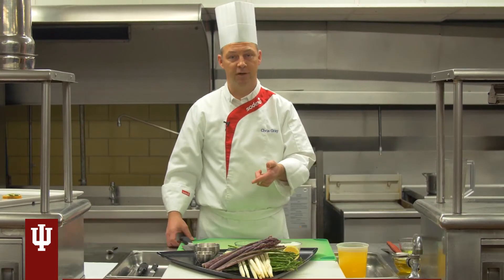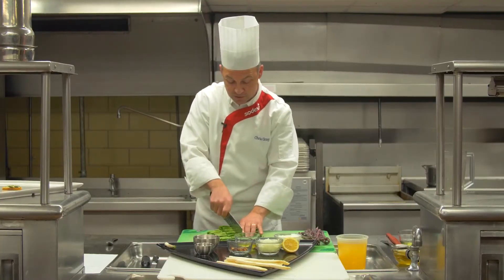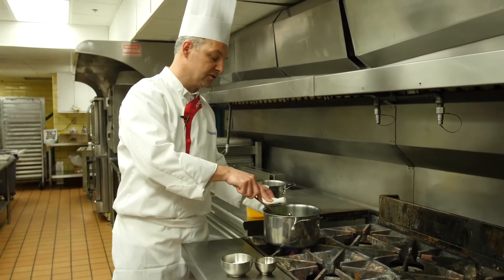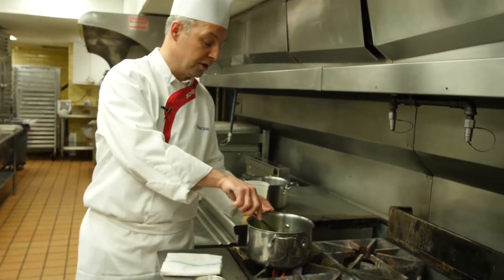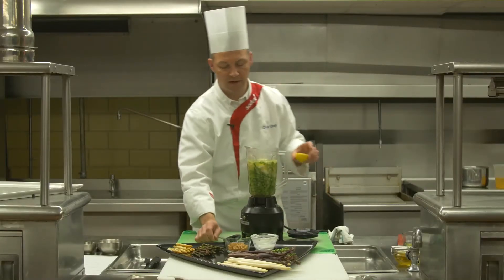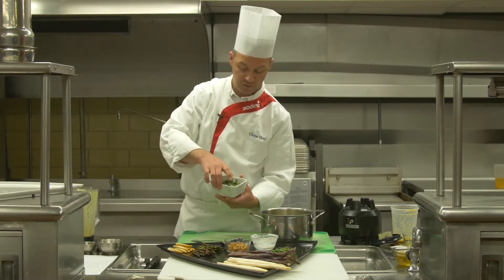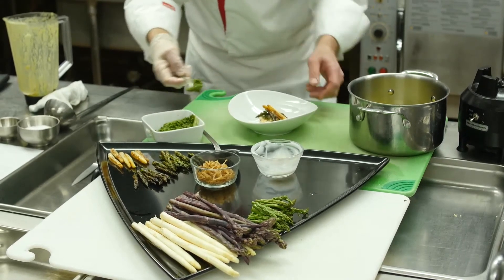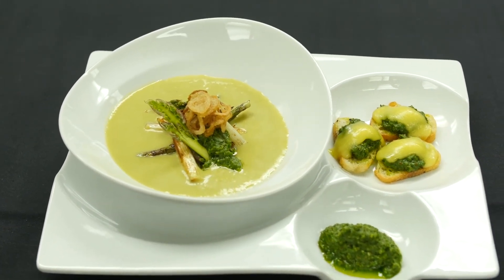IU chef Chris Gray demonstrates how to make an asparagus soup for spring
Chris Gray, Indiana Memorial Union food and beverage director, shares cooking tips and a recipe for a seasonal asparagus soup. List of ingredients

Video by Jon Stante for IU Newsroom